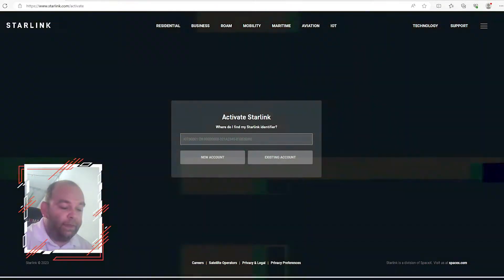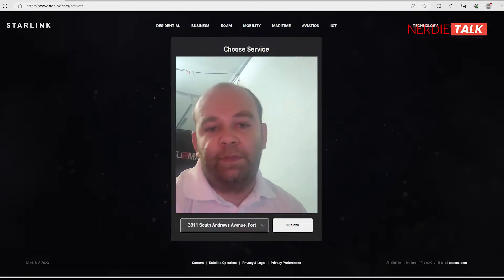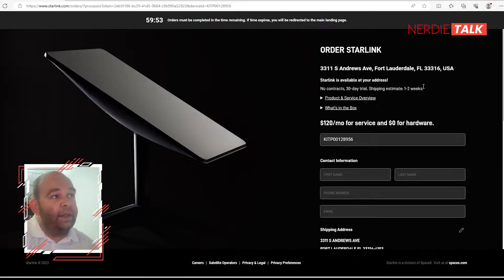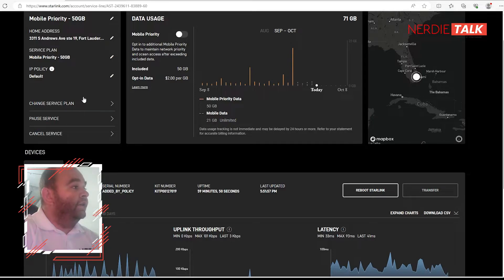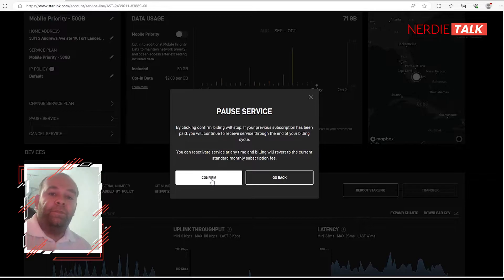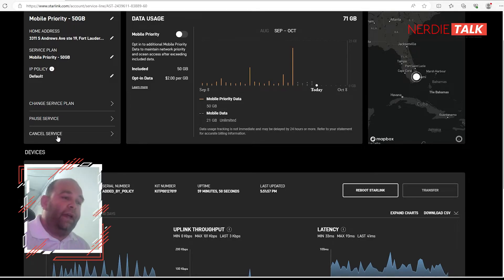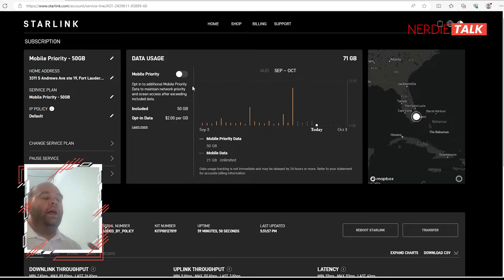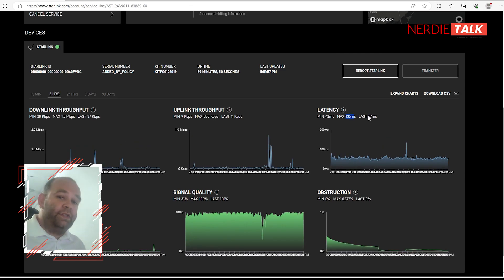DONT MISS THIS NUMBER FROM THE BOX - Starlink is That Simple.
How to activate starlink and also how to upgrade and cancel plans. step by step instructions.